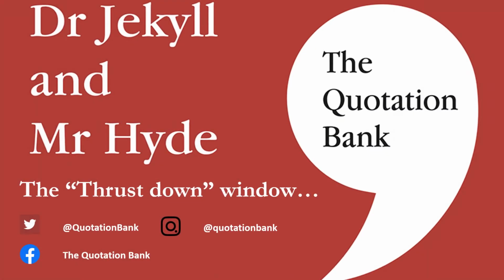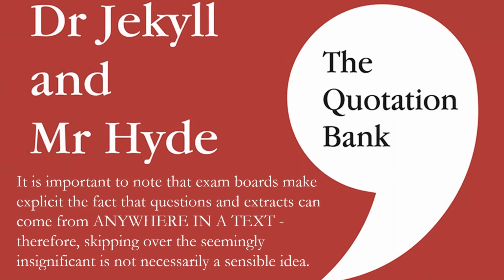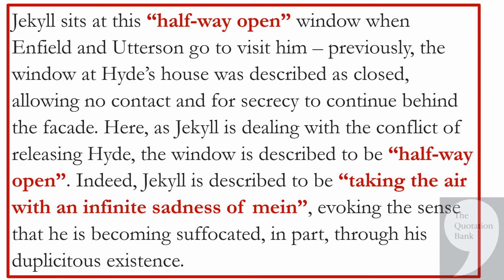The Quotation Bank Revision Guide: Dr Jekyll and Mr Hyde GCSE English Literature - The Window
DR JEKYLL AND MR HYDE REVISION - Quotes, analysis, themes, character and more for your GCSE!

Buy The Quotation Bank: Dr Jekyll and Mr Hyde GCSE Revision and Study Guides for English Literature from Amazon or our

In this revision video we focus on the core assessment objectives for GCSE English Literature 9-1, exploring the "thrust down" window in Robert Louis Stevenson's Dr Jekyll and Mr Hyde, and providing detailed material covering Quotations, Interpretations, Literary Techniques, Analysis, Themes and Characters.

No Clutter. No Confusion. Just the key ingredients for exam success.

Our Dr Jekyll and Mr Hyde revision guides are available to buy from our website, Amazon, or your local bookstore.